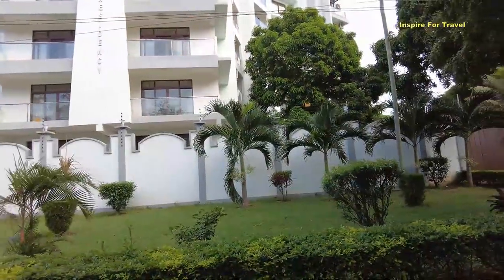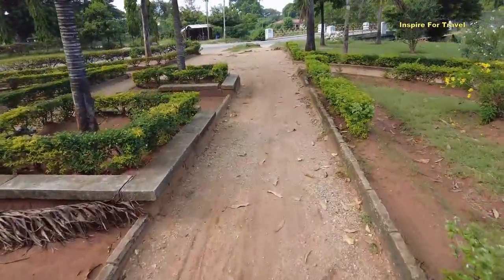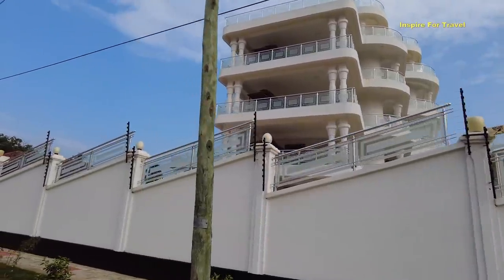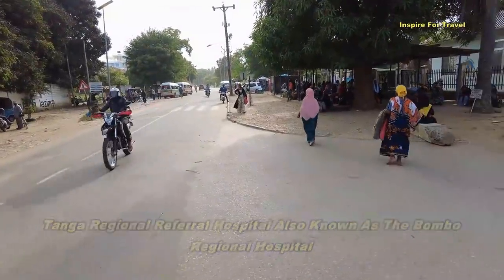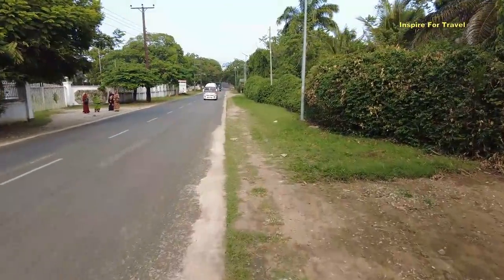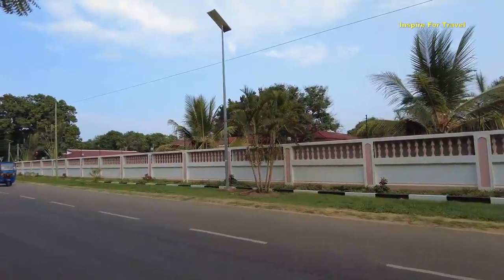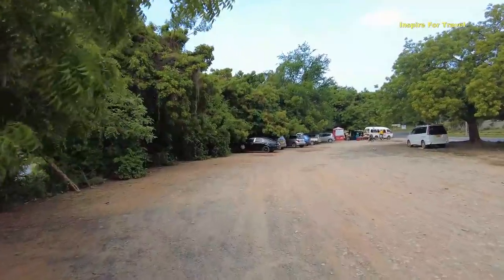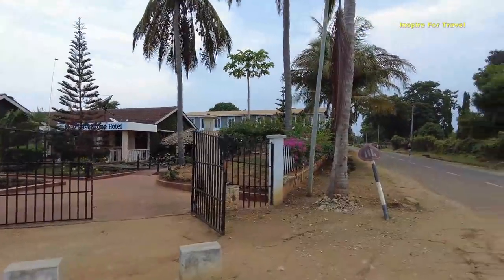I'm Back At This Beautiful Port City ! Tanga City Tanzania🇹🇿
I'm Back At This Beautiful Port City ! In todays episode we're back at the beautiful  port city of Tanga in North-eastern Tanzania.

Tanga is both the name of the most northerly port city of Tanzania on the west of the Indian Ocean, and the capital of Tanga Region. The name Tanga means Sail or Farmland.

The city of Tanga sits on the Indian Ocean, and is the capital of Tanga Region. The city is also the capital of Tanga District. Tanga is also the bicycle riding capital Tanzania. It is one of the few cities in Tanzania that offers bicycle taxi service.

00:00 - Introduction
01:29 - Beautiful Garden In Tanga City
03:47 - Brief History About Sisal Production In Tanga
05:34 - Exploring The Bombo Area In Tanga
11:16 - Bombo Hospital
16:16 - Popatlal Secondary School
20:28 - Mkonge Hotel Tanga
24:13 -  Exploring Raskazone